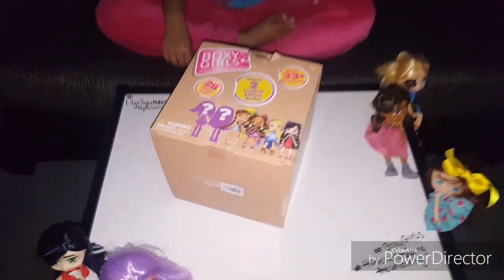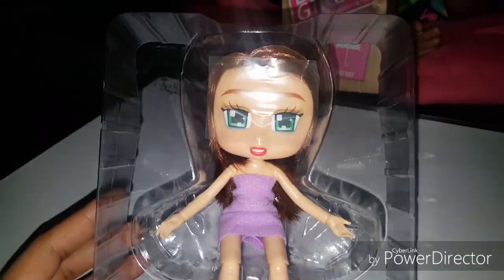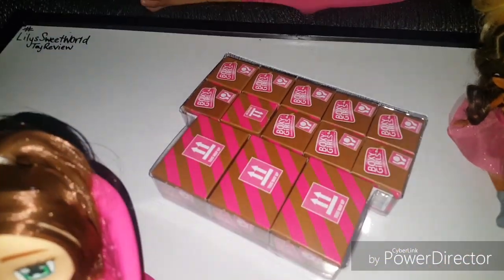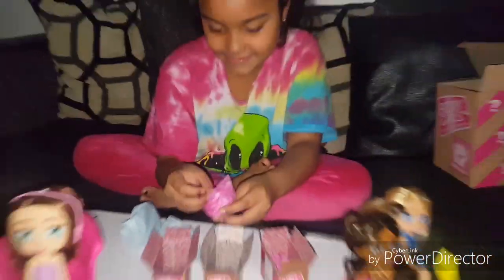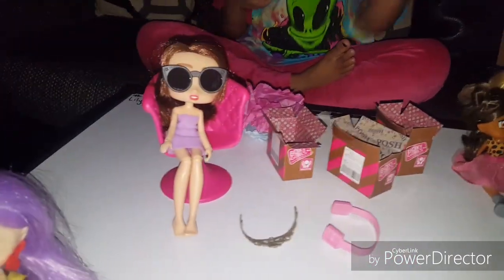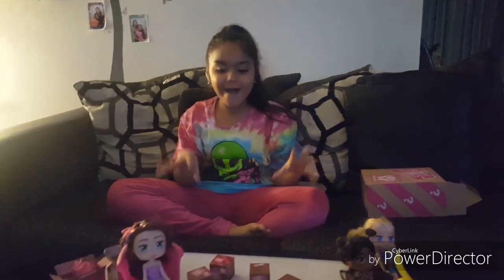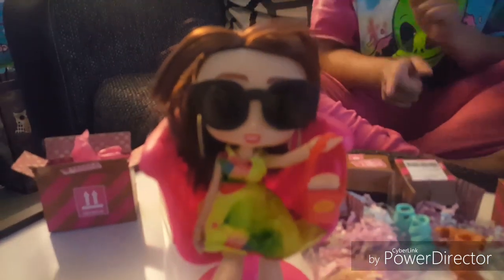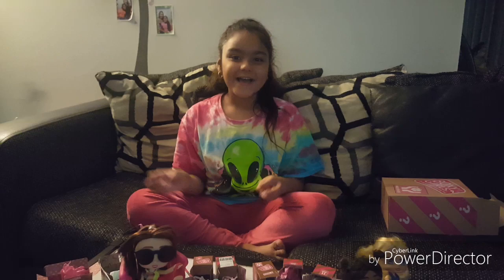Boxy Girl Unboxing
Hey sweet friends today's wonderful toy share is Boxy Girls We opened the second doll from the big box that holds 2 limited edition boxy dolls 33+ surprises. Each doll comes with its own boxes and surprises to unbox.We hope you enjoyed our Boxy Girl Share.

Do you know the name of all the boxy Girls ?

Do you know the name of the boxy Girl we unboxed ?